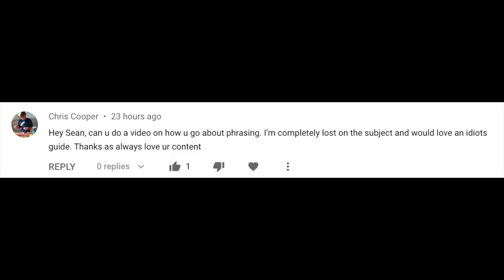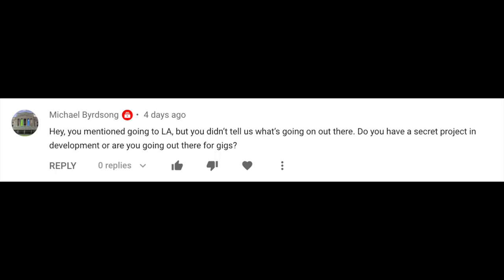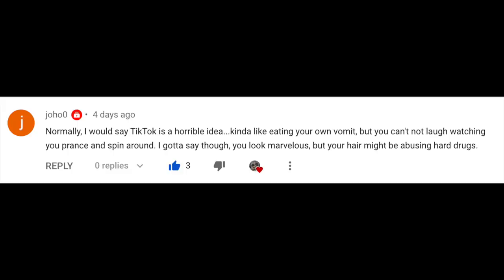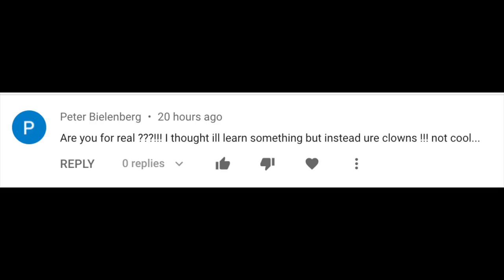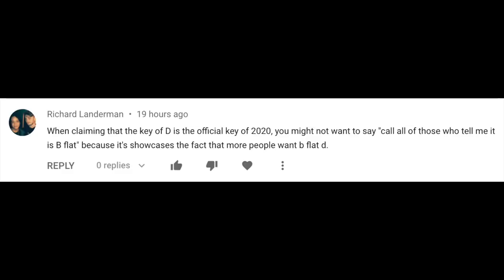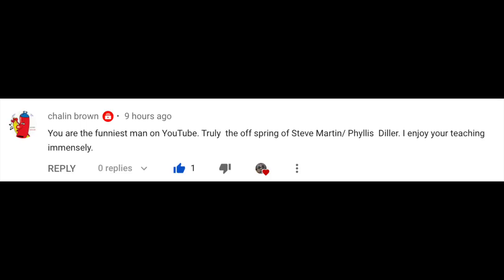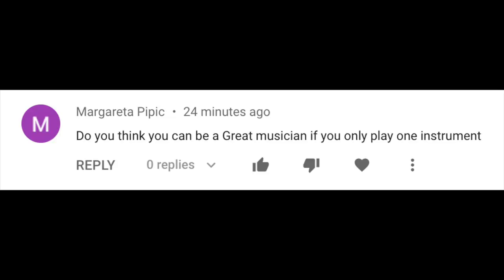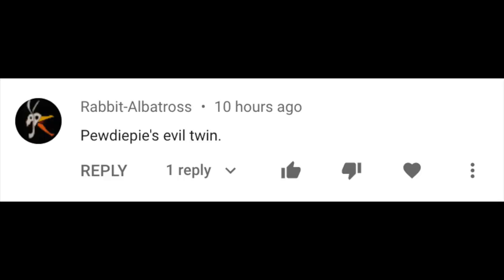Guitar Phrasing for Noobs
Answering some questions about how I think of guitar phrasing, being a multi-instrumentalist, some new music, secret projects in Los Angeles and Norah Jones!

And the new song!

Check out the music:
🍀Emeryld Ryders